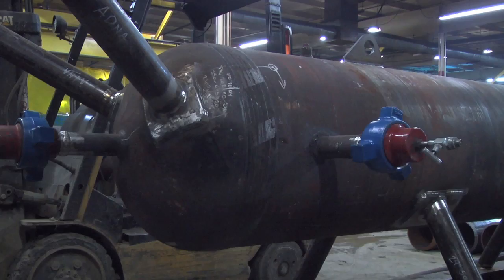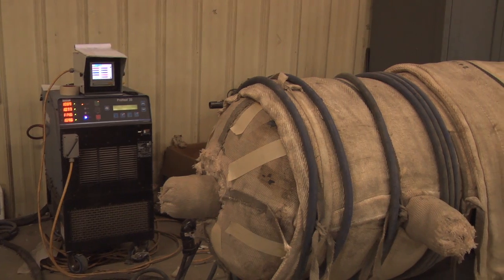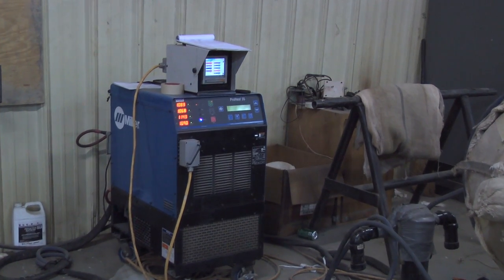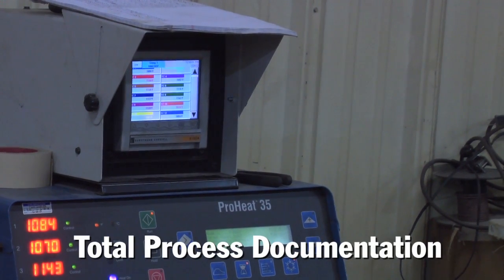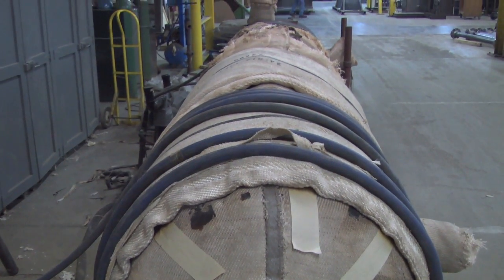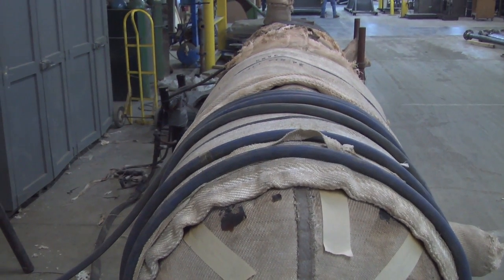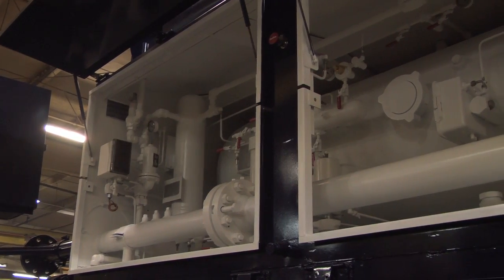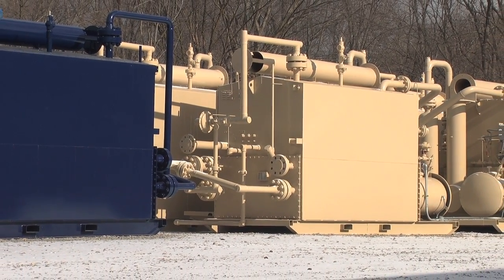Stress Relieving with Induction Heating Cuts Out Middle Man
Oil and gas production equipment manufacturer, Pride of the Hills Manufacturing of Big Prairie, Ohio, is largely sustained by what sits beneath those hills: shale gas. With increasing shale gas production comes an expedited demand for Pride of the Hills' production equipment that sits at the head of the well and separates the oil, gas and water and turns it into a saleable product.
Under the guidelines of ASME Section VIII Division 1, any pressure vessel exceeding one-and-a-half inches in thickness is required to undergo post-weld stress relief. The Miller ProHeat™ 35 induction heating system gives Pride of the Hills the control to ramp up the temperature as fast or as slow as dictated by the code.

About Pride of the Hills
Easy-to-Use PipeWorx Simplifies Welding & Training